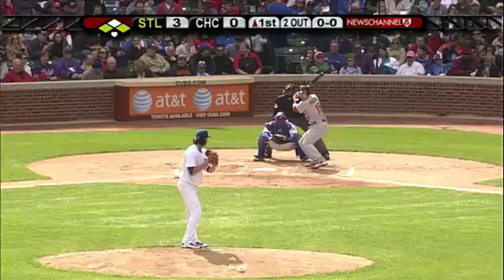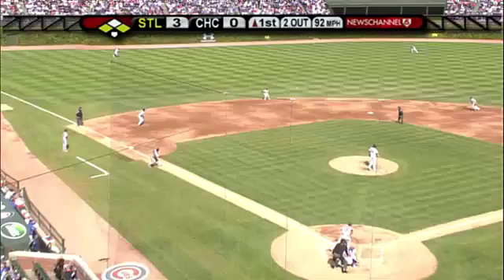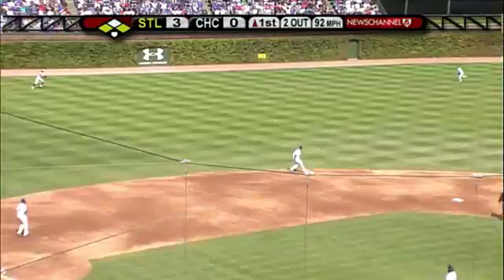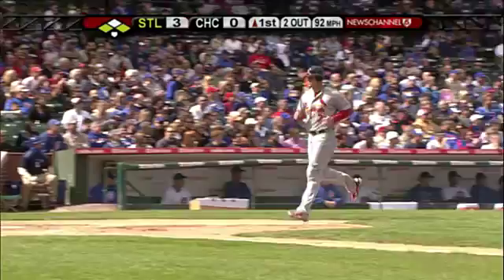2010/09/26 Pagnozzi's RBI single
STL@CHC: Pagnozzi singles to center for another run